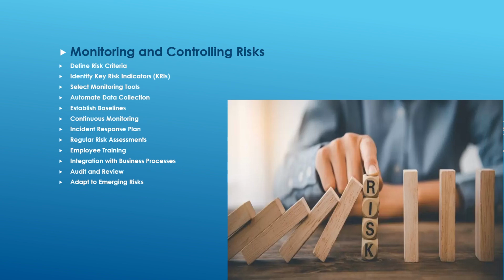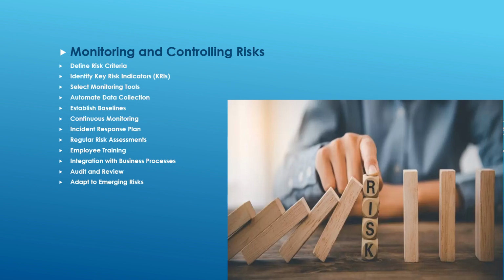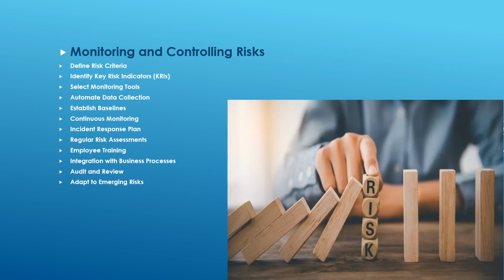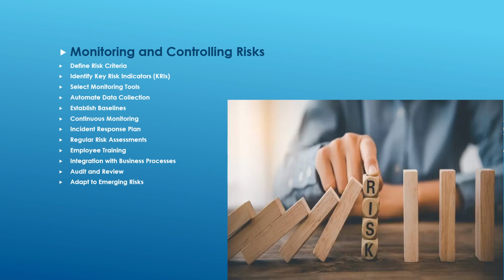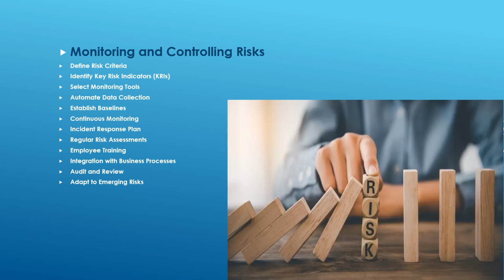Masterclass: Risks Monitoring and Control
Welcome to our latest video, where we delve into the crucial topic of Risks Monitoring and Control. In today's dynamic business landscape, understanding and effectively managing risks are paramount to organizational success.

Join us as we explore the intricate process of monitoring and controlling risks within projects, businesses, or any endeavor. We'll uncover the strategies, tools, and best practices essential for mitigating risks and ensuring smooth project execution.

Whether you're a seasoned project manager, a business leader, or a newcomer to risk management, this video offers invaluable insights to enhance your understanding and proficiency in managing risks effectively.

Don't let uncertainties derail your projects or business objectives. Watch now and empower yourself with the knowledge and tools needed to navigate risks with confidence and achieve your goals.